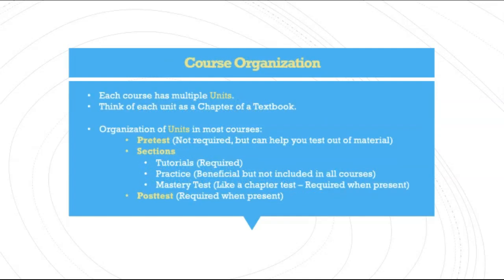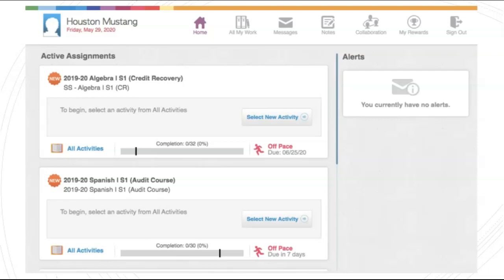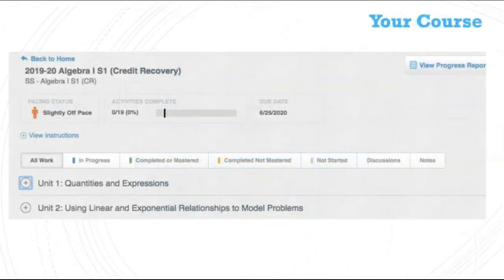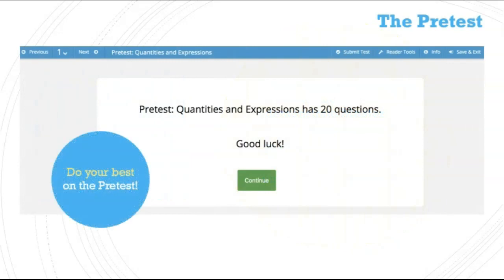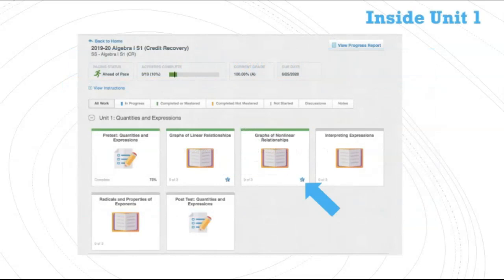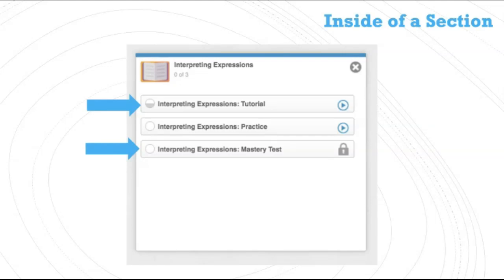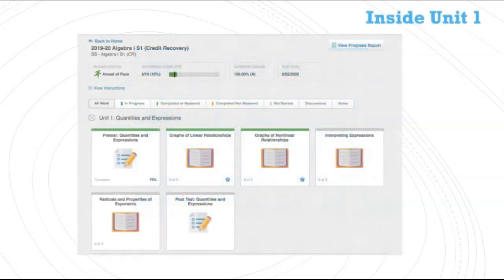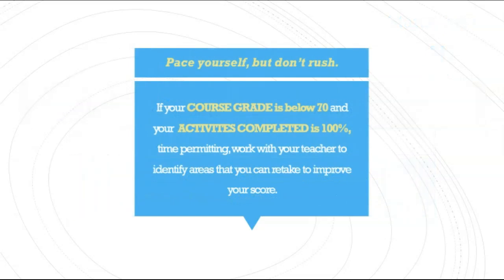PLATO SS Tutorial